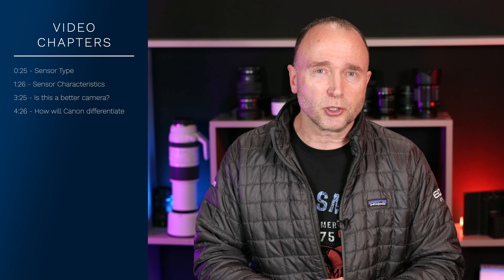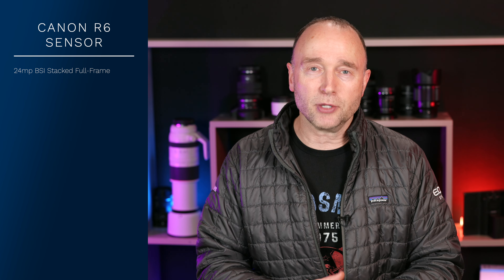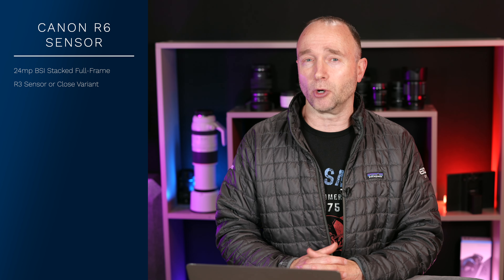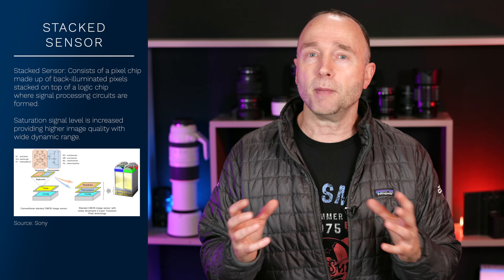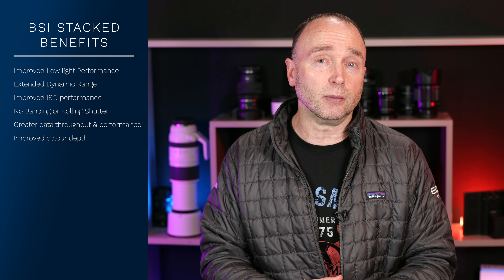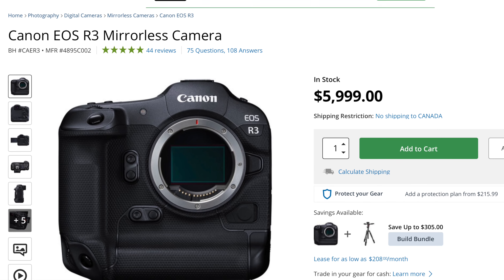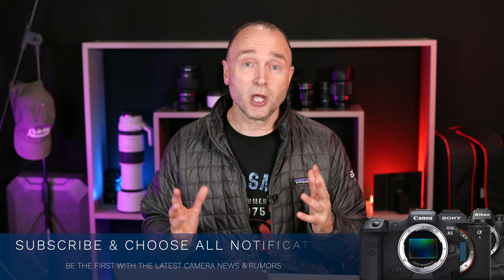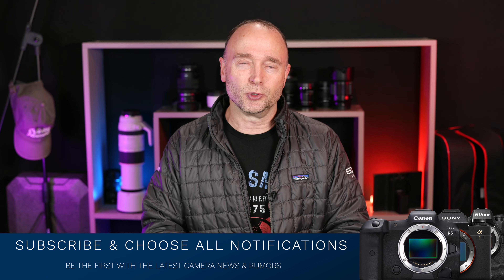Canon R6 Mark II: Stacked BSI Confirmed?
We’ve got confirmation if the Sensor in the Canon R6 II is a STACKED BSI sensor or not.

👍                   Gear Used to make This Video                         👍

👍 Need a 60 minute consultation  👍

👍 Music Referenced 👍
Music from Uppbeat (free for Creators!):

0:00 Sensor type
1:26 Sensor characteristics
3:25 The R6 II a better camera?
4:26 How will Canon differentiate from R3?